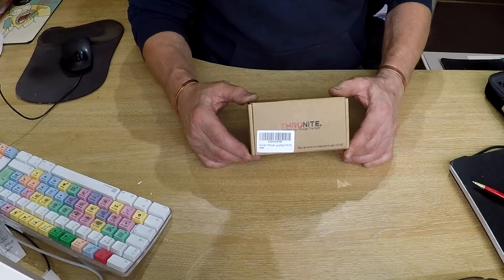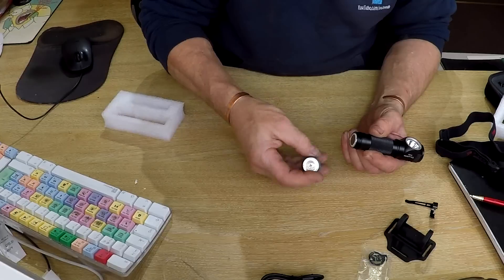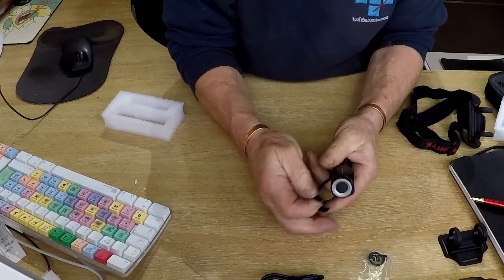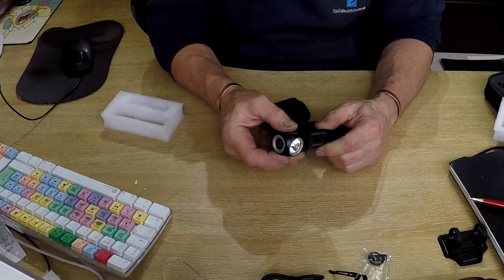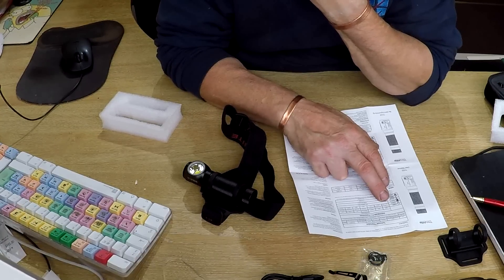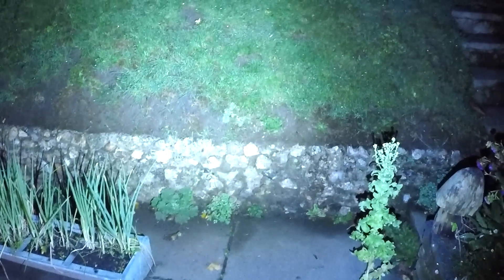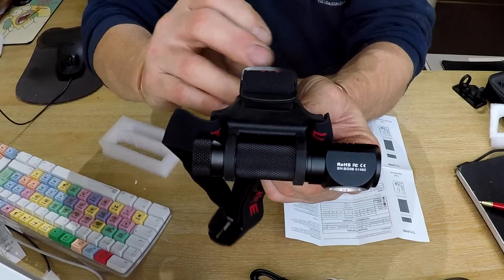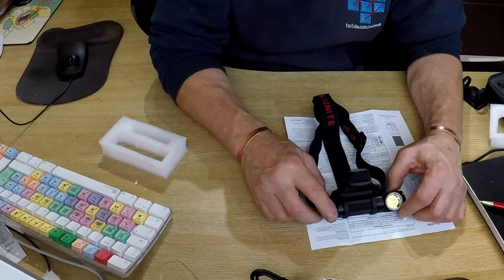Thrunite TH30 Rechargeable Headlamp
I made a bit of a faux pas in the video, I didn't actually show the turbo mode! Doh!! You have to double click from any mode to get turbo mode which is ultra bright!

Amazon UK
Amazon US
Amazon Canada

Specifications

LED: CREE XHP70.2 LED with a lifespan of 20+ years of run time.
Output mode/Runtime(Tested with ThruNite 3100mAh 18650 IMR battery):
Turbo (3350 lumen~1050 lumen; 1.5 minutes+103 minutes)
High (1275 lumen; 90 minutes)
Medium (352 lumen; 5 hrs)
Medium-Low (130 lumen; 14 hrs)
Low (25 lumen; 60 hrs)
Firefly (0.5 lumen; 32 days)
SOS (645 lumen; 305 minutes)
Working voltage: 2.75V-4.2V
Battery: 1 x ThruNite 3100mAh 18650 IMR battery(included in the light)
Max beam distance: 155 meters
Peak beam intensity: 6550 cd.
Waterproof: IPX-8 Standard (2M)
Impact resistance: 1.5M
Weight: 123g without battery
Dimensions: 107mm (Length) x 28.5mm (Bezel Diameter) x 24mm (Tube Diameter)
Accessories: Pocket Clip x1, Rubber Slot x1, ThruNite 3100mAh 18650 IMR battery x1, Spare O ring x2, USB charging cable x1, Spare USB plug x1, User’s manual x1
Operation

Turn ON/OFF
Simply press the switch to turn the flashlight on/off . Long press the side switch to get firefly mode.
Change Modes
With the light turned on, long press the switch to circle through Low, Medium-Low, Medium, High and SOS. Double click from any mode to get to Turbo.
Memory Function
The light will turn on in the last mode used, except for Firefly, Turbo and SOS.
Low Power indication
When the power capacity is less than 10%, the main-led of the headlamp will blink three times, and the indicator on the switch will flash red. Please replace battery or charge the headlamp immediately.
Rechargeable Function
The max charging current is 1.5A. During charging, the indicator is RED. After being fully charged, the indicator will be BLUE. When the indicator flashes purple, it means abnormal charging. Only low mode is available while charging.